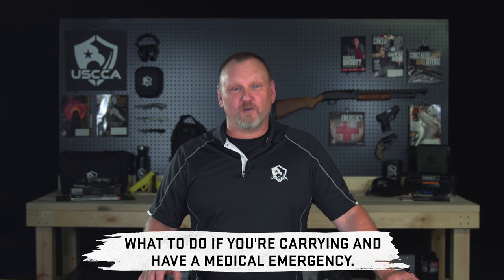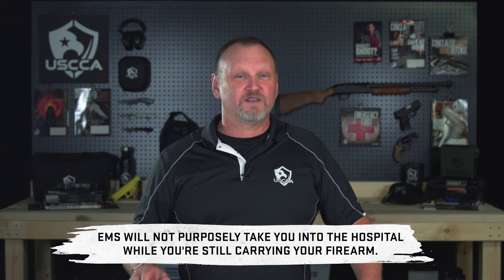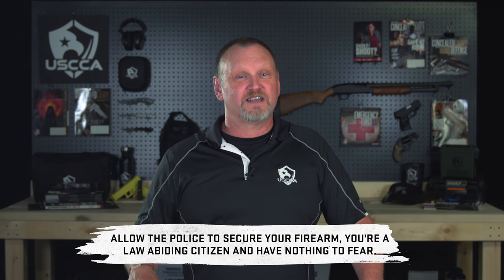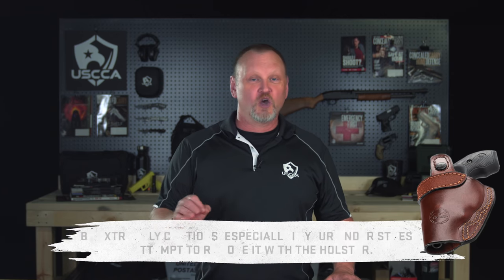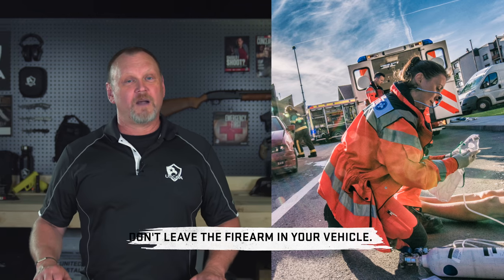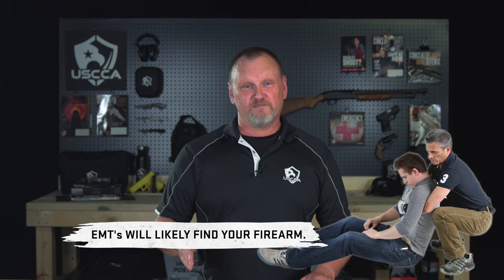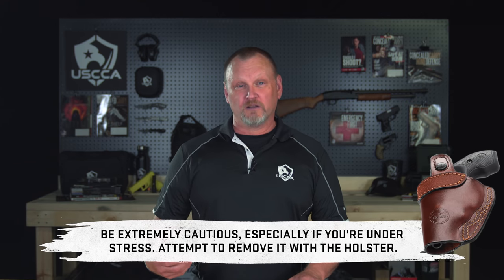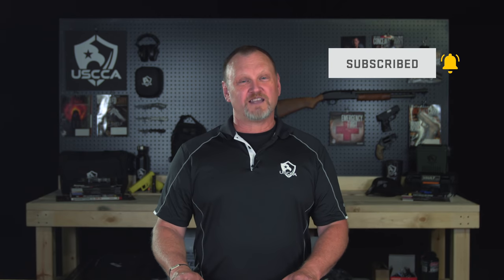Now What? You’re Carrying A Handgun During a Medical Emergency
Do you know what to do if you require emergency medical care while you are legally carrying a concealed firearm? In this short informational video, U.S. Concealed Carry Association Director of Content Kevin Michalowski shares some tips for how to safely handle the situation and how to keep track of your firearm once it is taken for safe-keeping.

00:00 You have a medical emergency. What happens to your concealed carry firearm?
00:32 Kevin outlines a hypothetical situation in which you might need emergency medical attention while carrying a concealed firearm.
01:33 Follow these easy rules if you find yourself needing medical transport in an ambulance while carrying a self-defense handgun.
01:37 EMS will not knowingly take you into the hospital if you are armed.
01:55 If police are called to the scene of your accident, EMS will ask them to secure your concealed carry firearm.
02:09 Comply with the officers and allow them to secure your weapon. You are a law-abiding citizen.
02:17 Ask for a receipt, the officer’s name and department name before relinquishing your firearm. Doing so will make it easier to get your weapon back after you are released from the hospital.
03:12 Responding officers will ask for your ID and will run a quick check on you and the gun.
03:41 What should you do if you’re injured in a car wreck while carrying a legal handgun?
03:52 Do not hand your weapon off to a friend, especially if that person does not have a concealed weapon permit. It will look suspicious and could land you both in hot water.
04:15 What happens if you are injured out of state while carrying a concealed pistol?
04:59 What happens if you are unconscious and unable to communicate to first responders that you have a loaded weapon in your belt?
05:49 When surrendering your firearm to police, remove it — holster and all if possible — to ensure the trigger is protected.
06:23 Typically, law-abiding citizens have little to worry about in such situations, so it is essential to stay informed on gun laws at home and wherever you plan to travel. Visit for up-to-date gun laws and interstate reciprocity of concealed carry permits.